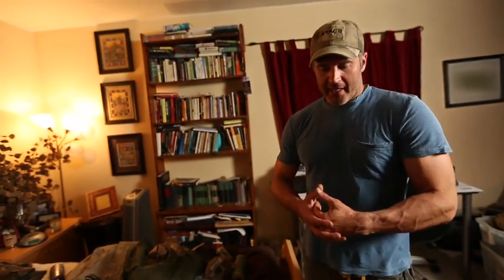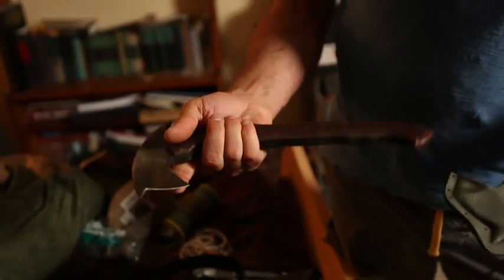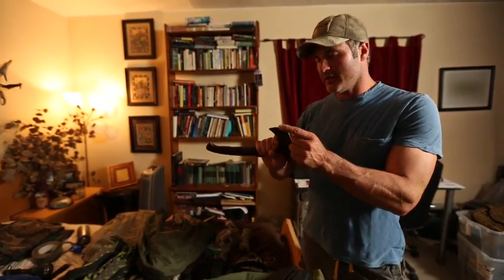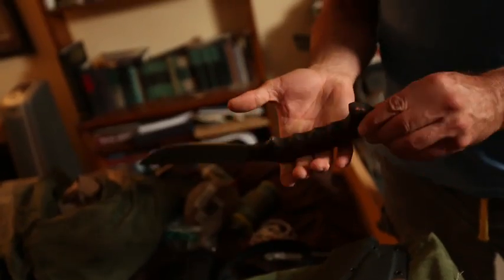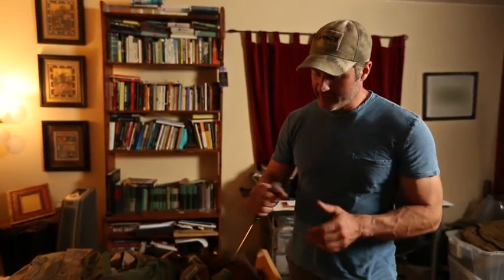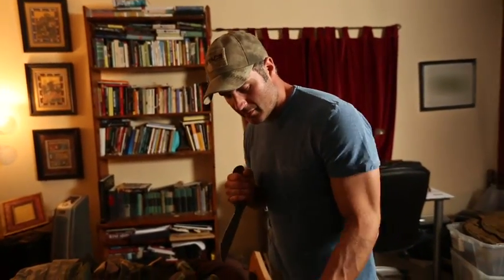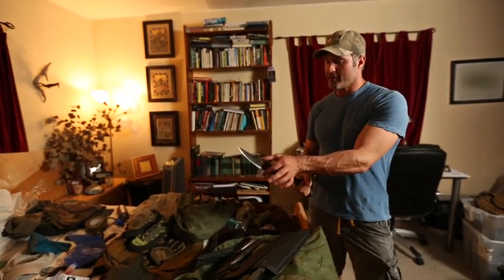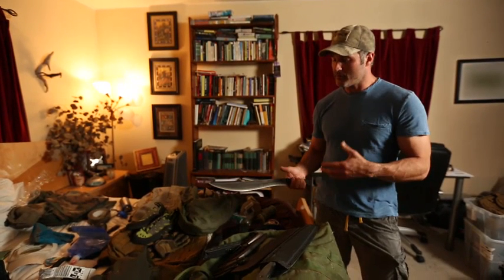Inside the Hunt - Joel's Blades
Whether he''s hunting wild animals, cutting through dense jungles, or repelling down a cliff, Joel will need an array of knives to effectively survive and evade. Joel showcases his tomahawk, bontoc, and machete and describes the strengths of each.